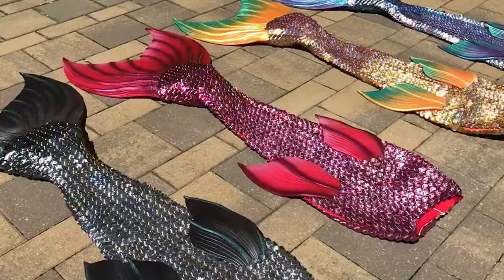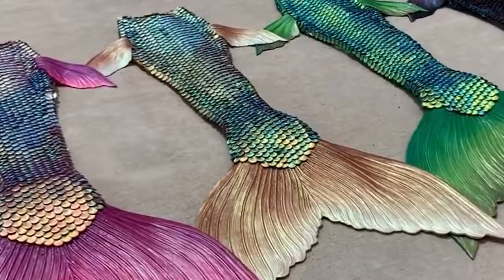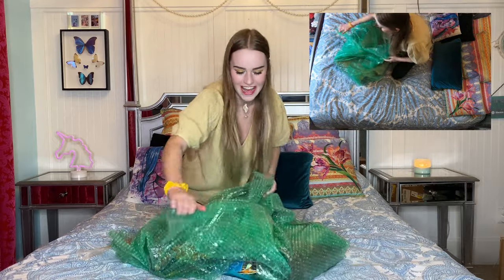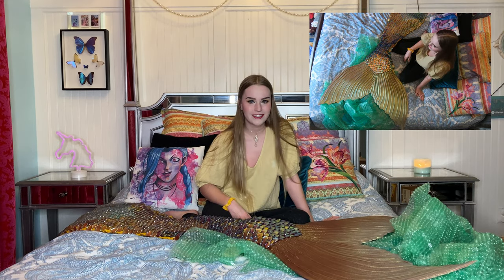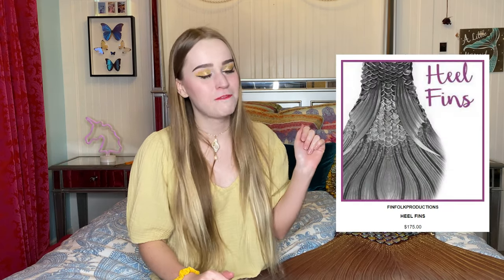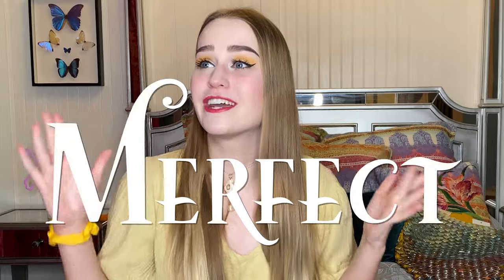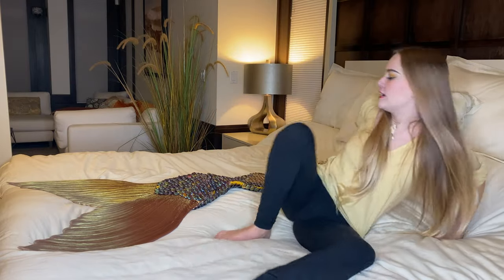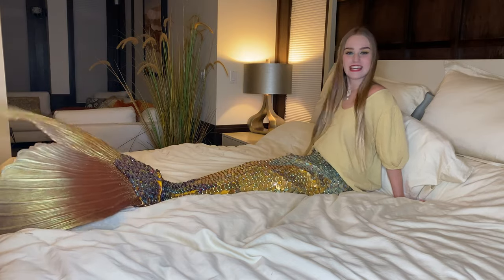Gold Mermaid Tail Unboxing GONE WRONG - Finfolk Mythic Tail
This was a golden mess of a video... Unboxing and trying on my new Kariel by Finfolk Glimmer Mythic Tail.